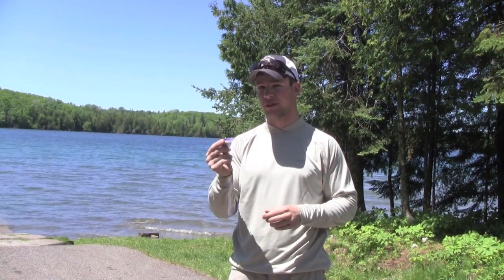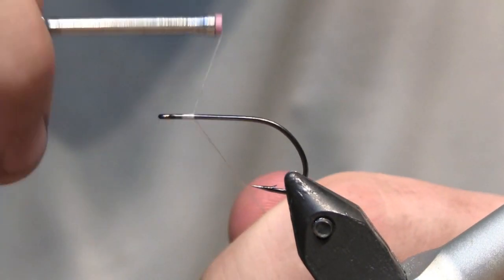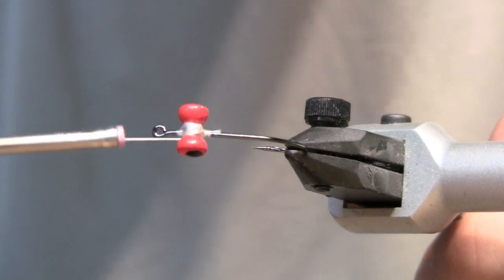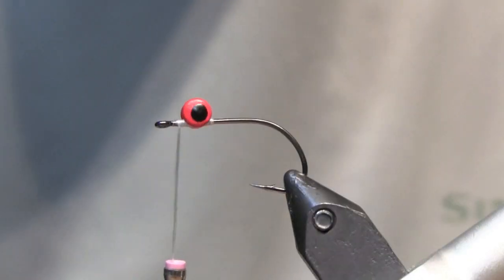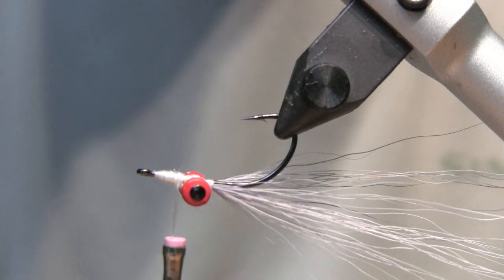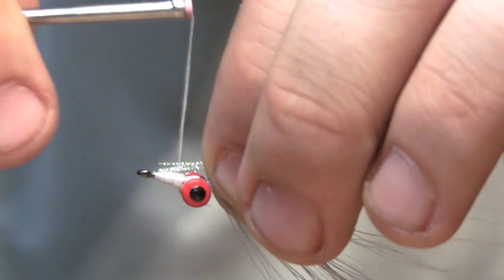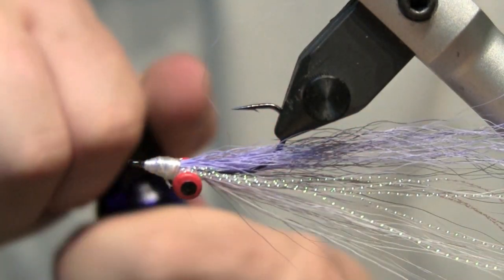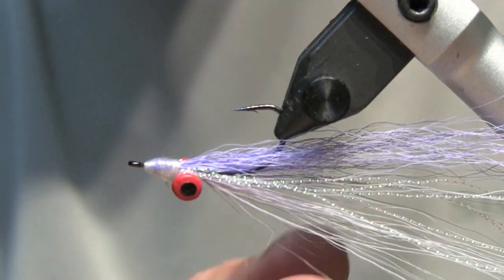Fly Tying Lesson - Clouser Minnow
Jared Ehlers of theflyfishers.com demonstrates tying a well-known pattern, The Clouser Minnow.  Originated by Bob Clouser, this pattern can be used for just about everything that swims and tied in a huge variety of sizes and colors.